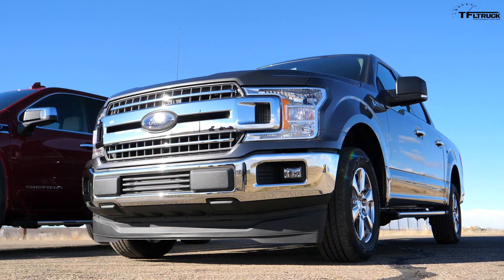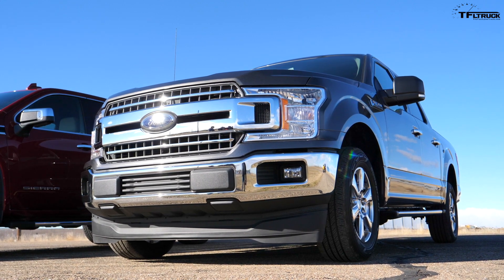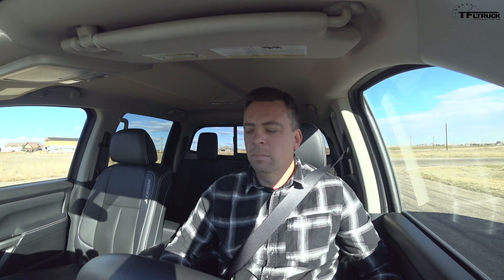World's Toughest Truck Drag Race: You Asked For It - V8 Edition!